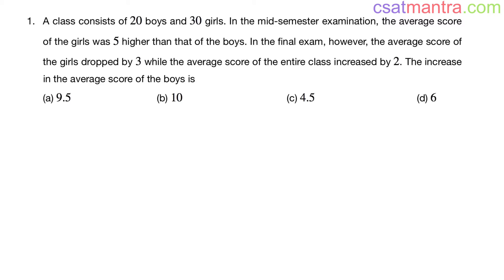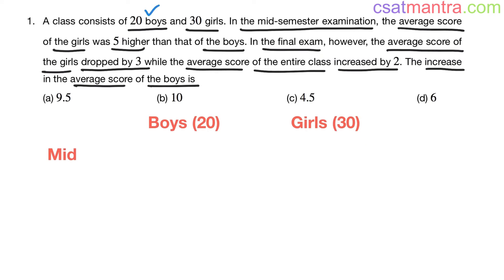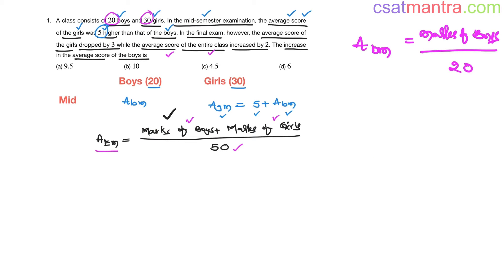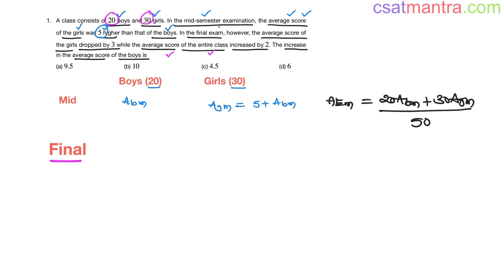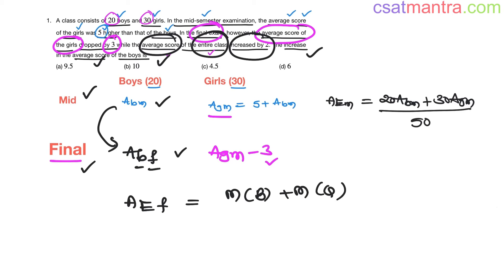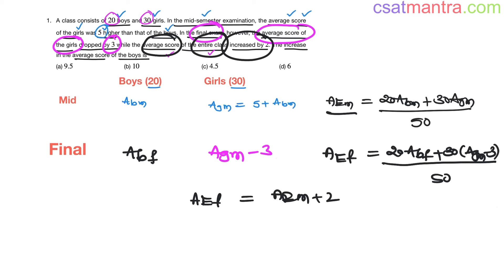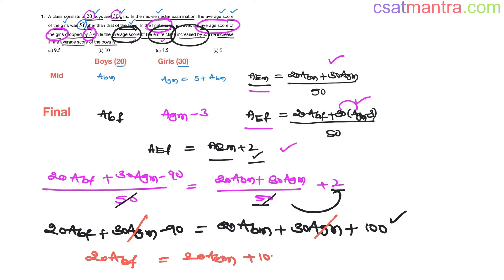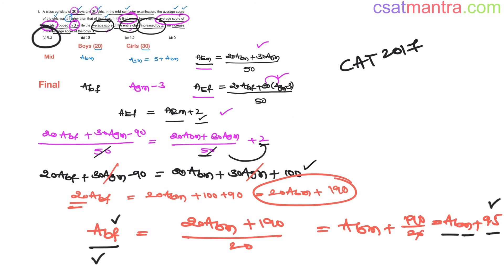A class consists of 20 boys and 30 girls. In the mid-semester examination, the | CSAT MANTRA